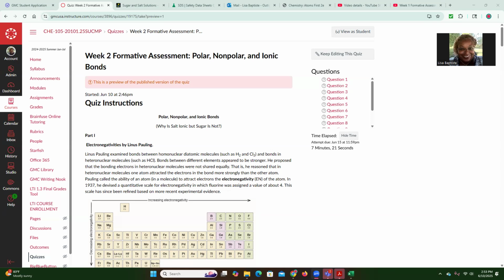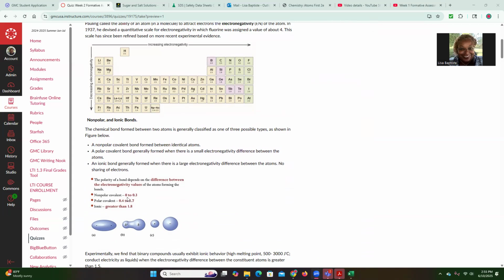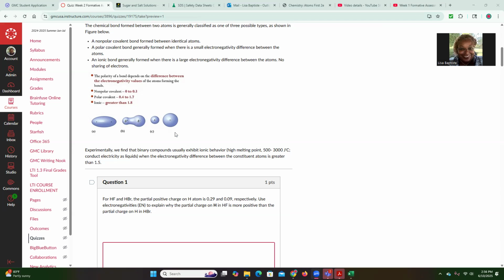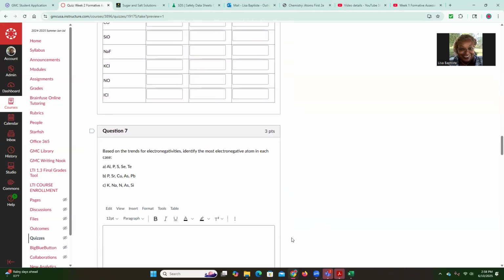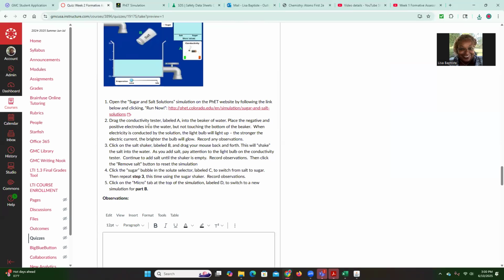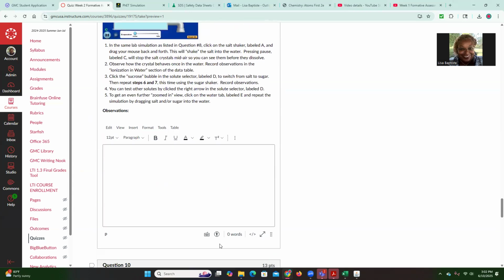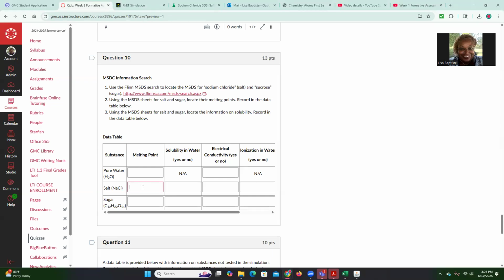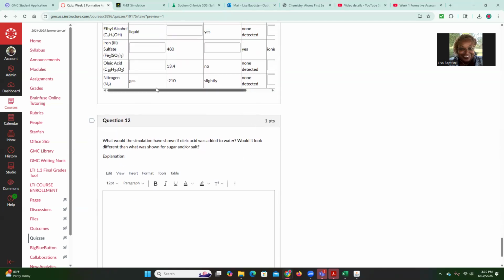Week 2 Formative Assessment How To Video